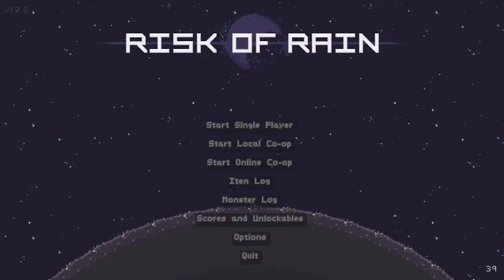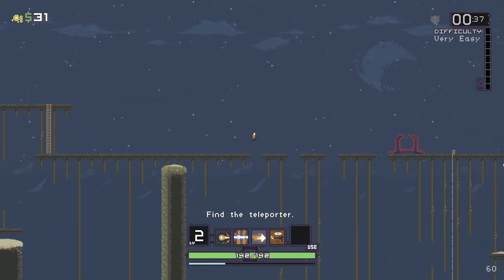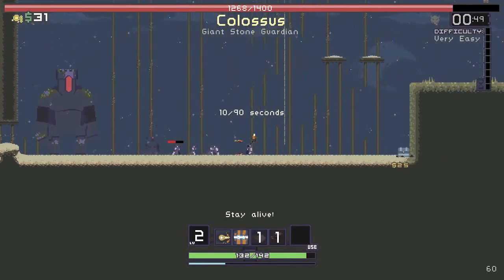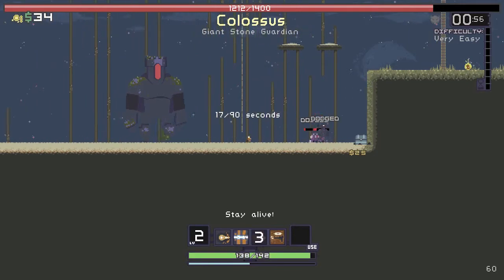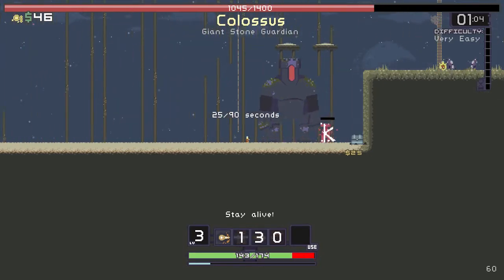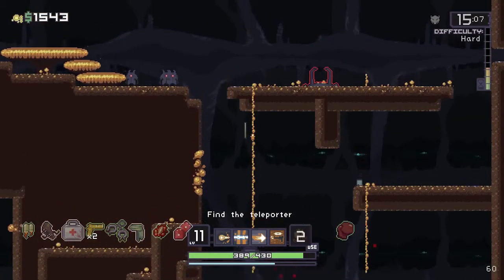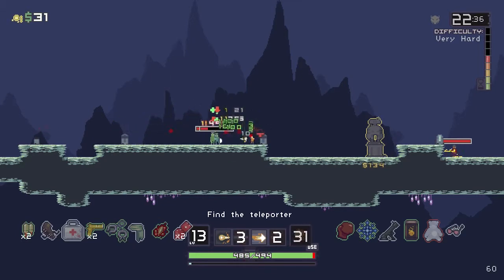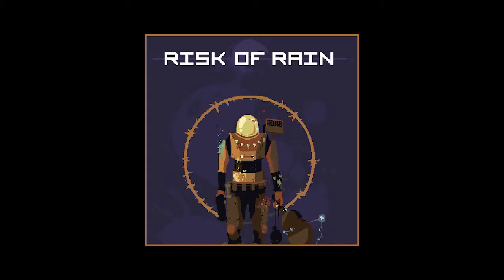Risk of Rain Ludology Review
Currently in the humble indie bundle for 6 dollars.